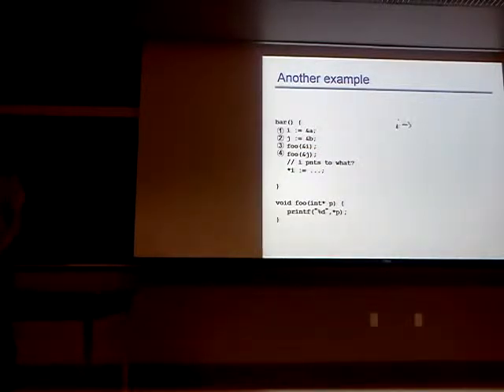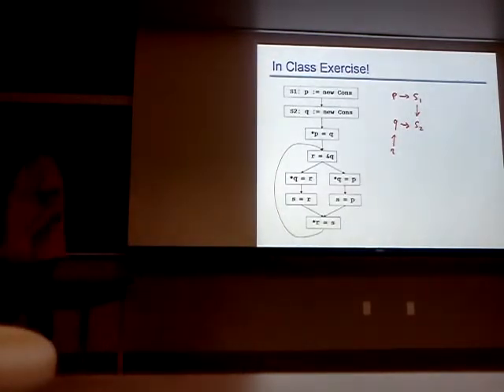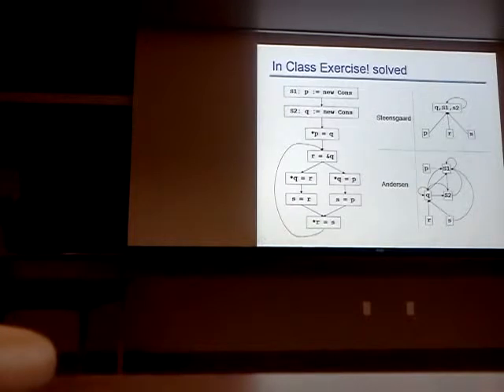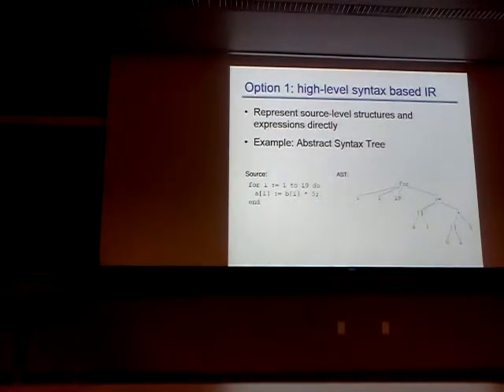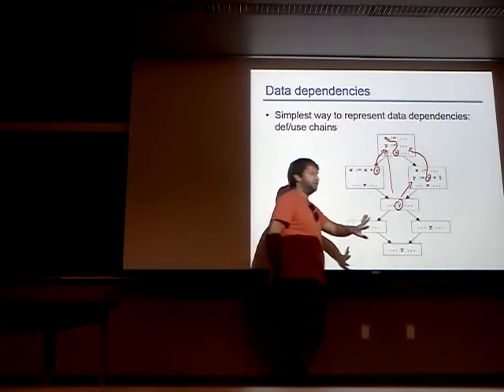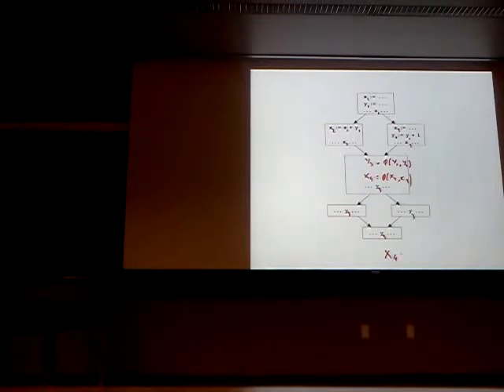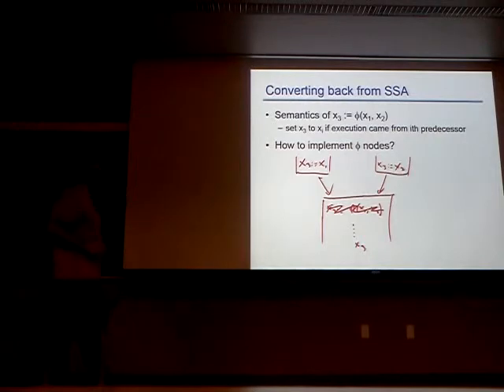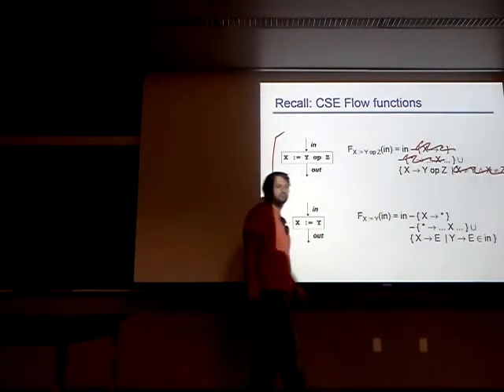Compilers 05/15/14 Pointer analyis, Steensgaard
Continuation of pointer analysis, using Steensgaard.